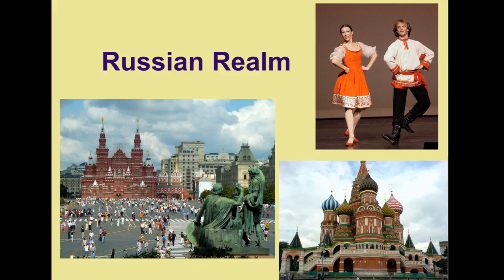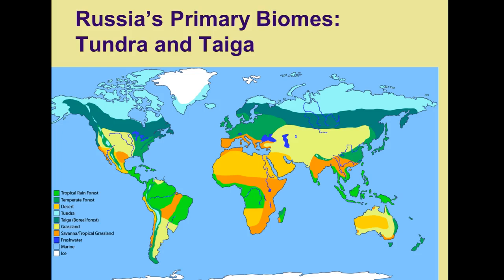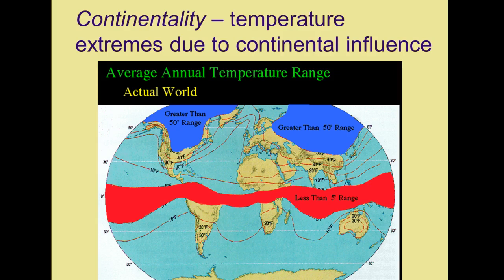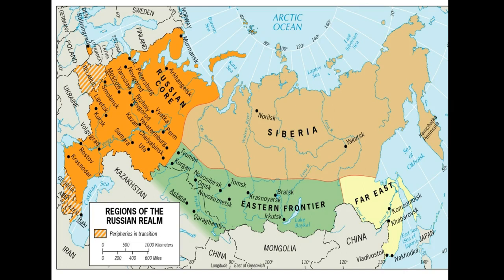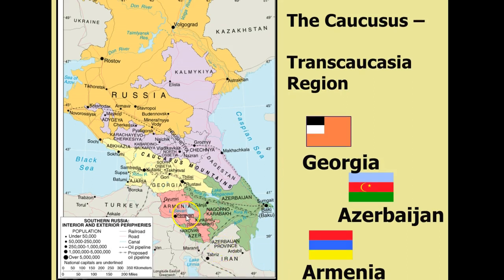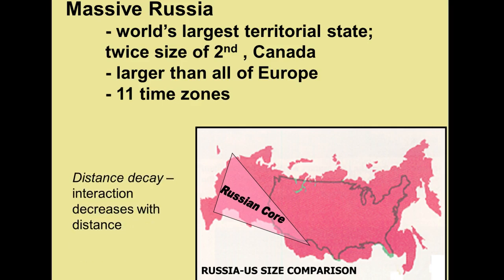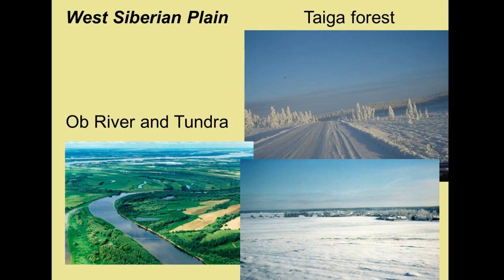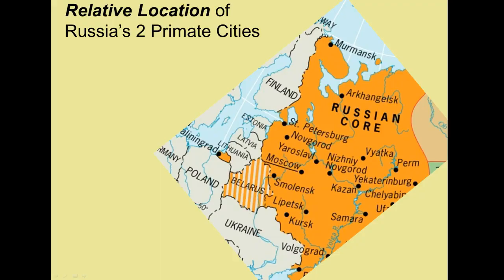Russia, Part 1 (GEOG 8)